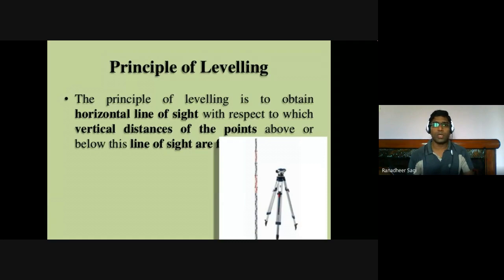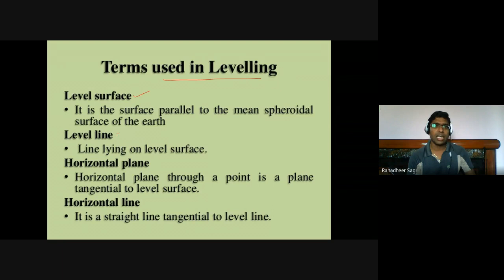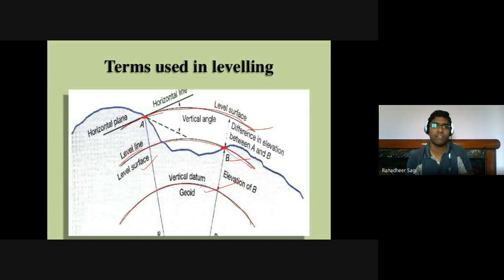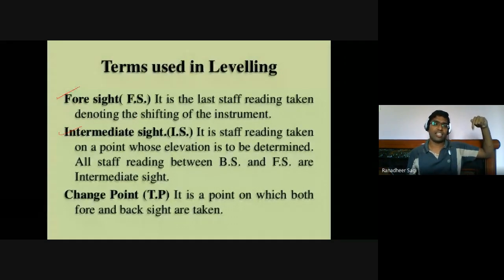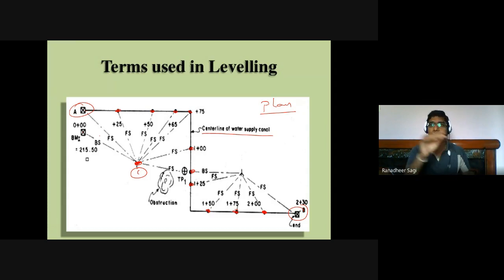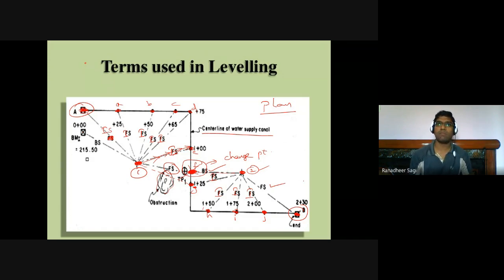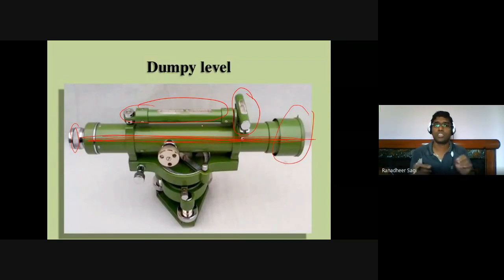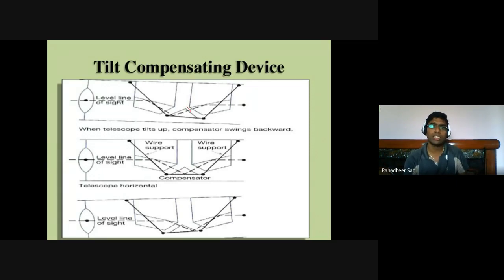Lec-15_Levelling, Principle of Levelling, Basic terms, Instruments for Levelling I Ranadheer Sagi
PPT Slides for delivering the lecture is taken from the course material given by Dr. GAURAV. H. TANDON

In this lecture, you will understand in detail about what is Levelling, Purpose of carrying out Levelling, Principle of Levelling, Basic terms in Levelling, Different Instruments used for carrying Levelling in the field - Dumpy level, Wye level, Auto level etc.,